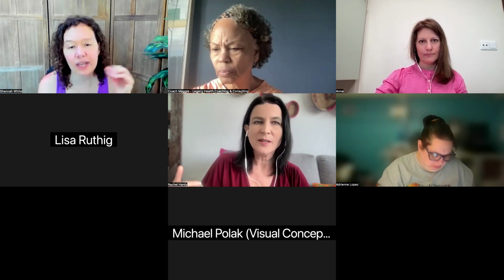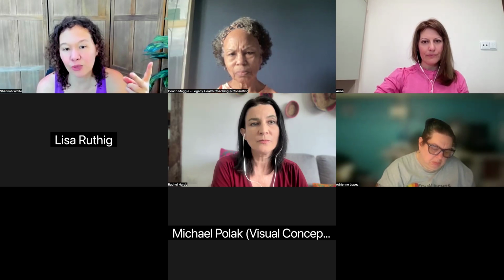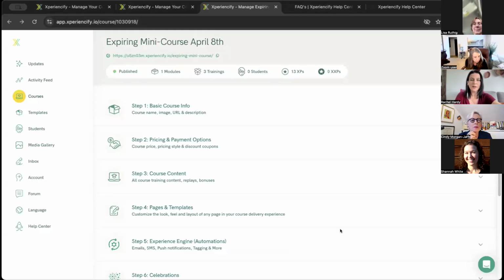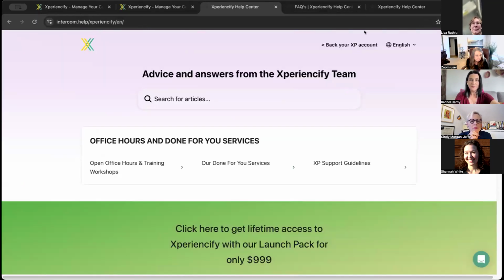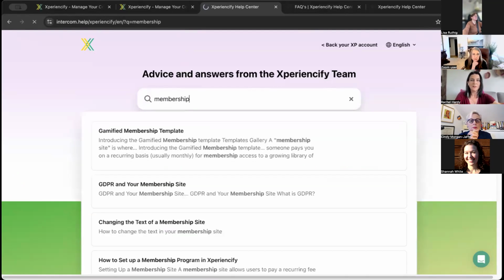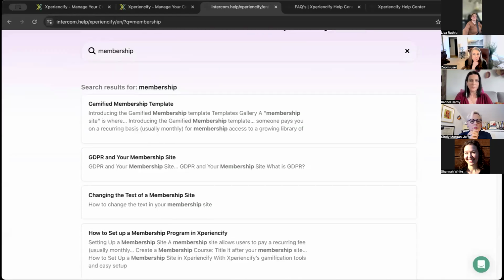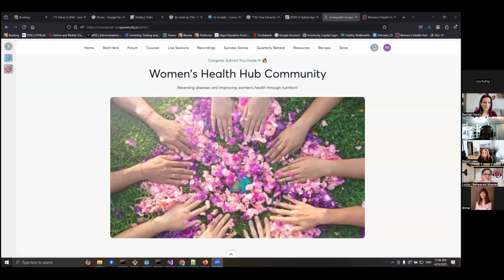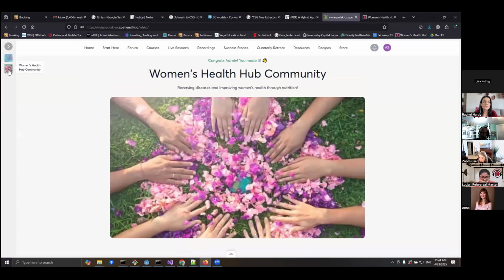XP Open Office Hours April 23, 2025